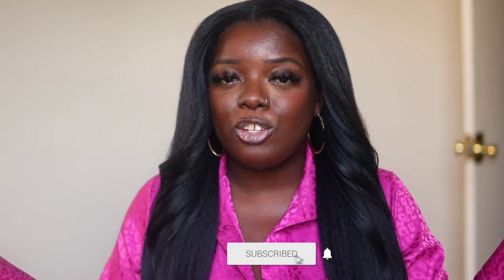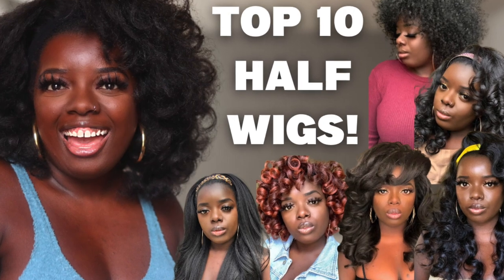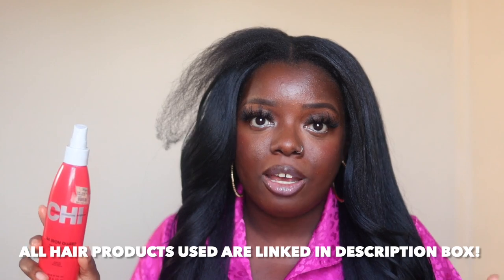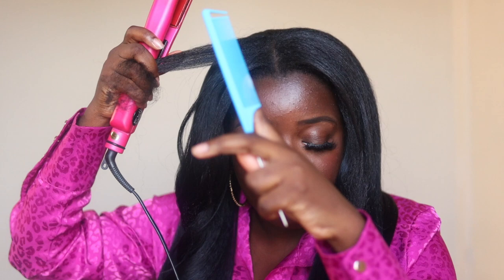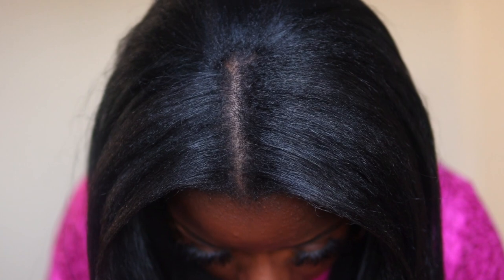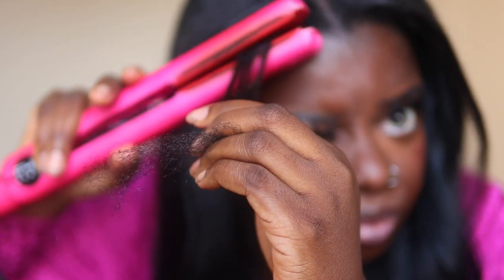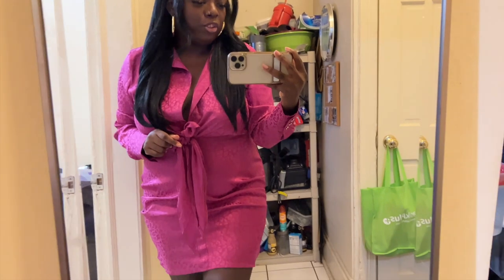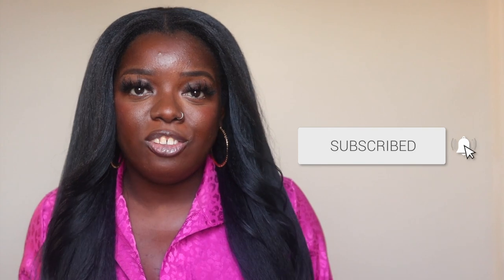$20 U-PART WIG?! 🤯 Outre DOMINICAN BLOWOUT 22" | Watch Me Blend My Leave Out! | $20 Tuesday, Ep. 72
BRAND : Outre Big Beautiful Human Hair Blend U-Part Cap
STYLE : Dominican Blowout 22"
COLOR : Jet Black

LINKS TO WIG
▶ Jet Black
▶ Natural Brown

▷ 100% Whipped Shea Butter (Mango)
▷ Blow Dryer Brush (Revlon One-Step)
▷ CHI Flat Iron
▷ CHI Heat Protectant
▷ Detangling Brush (purple)
▷ Detangling Brush (pink)
▷ Detangling Brush (black)
▷ Got2Be Spray Wax
▷ Rat Tail Parting Comb

0:00 | Intro

Love Always,
Gwladys